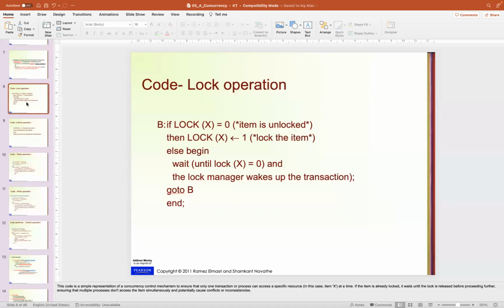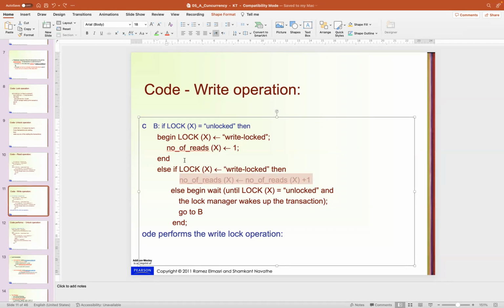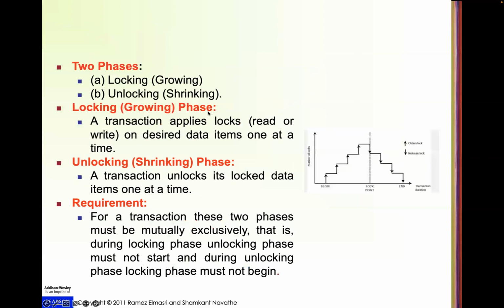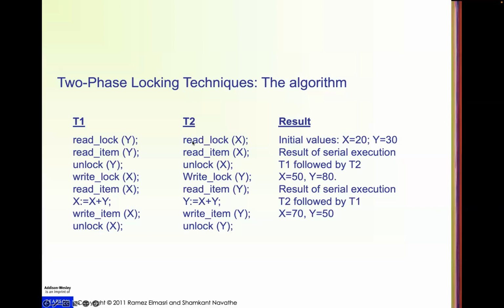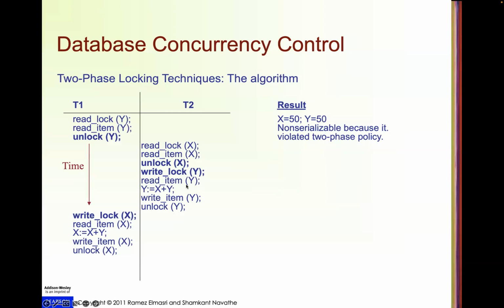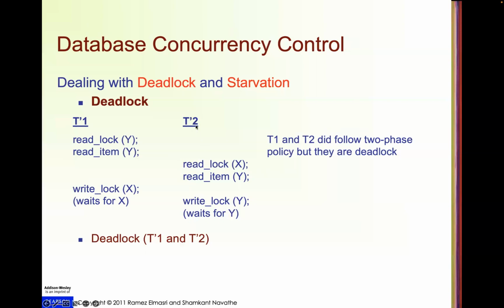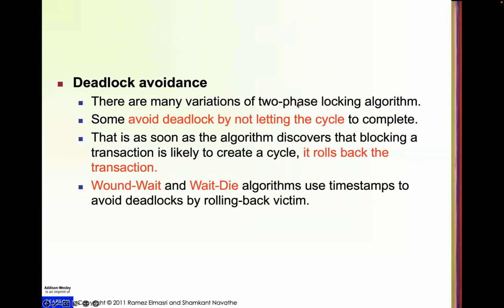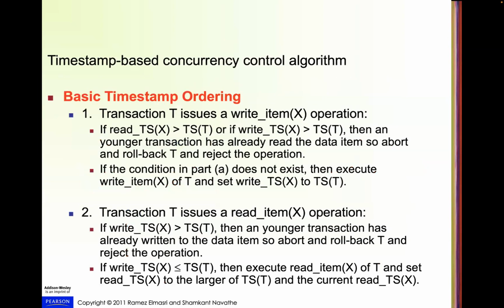Concurrency Part 2 uptil Starvation